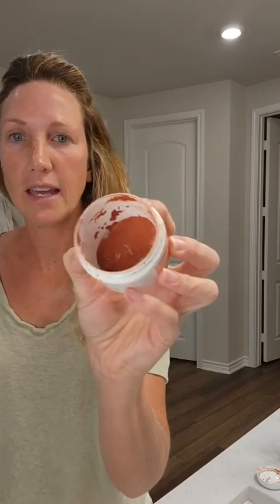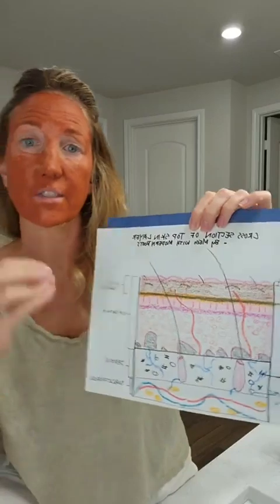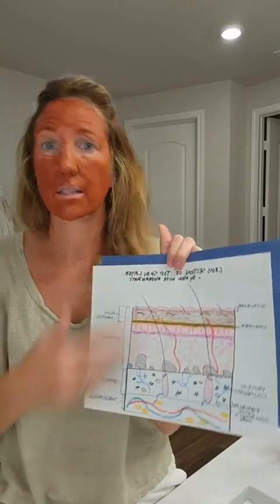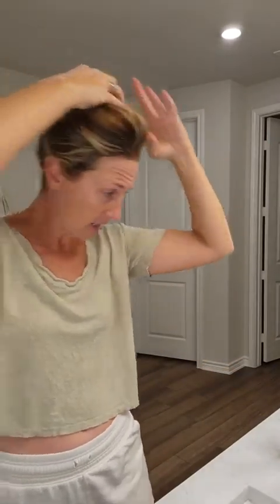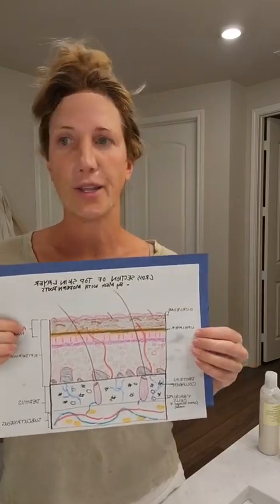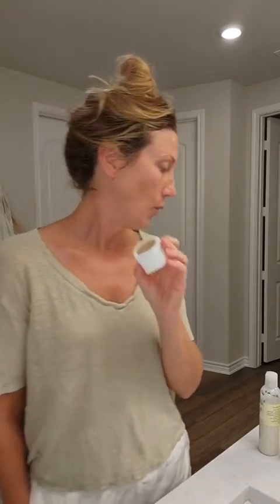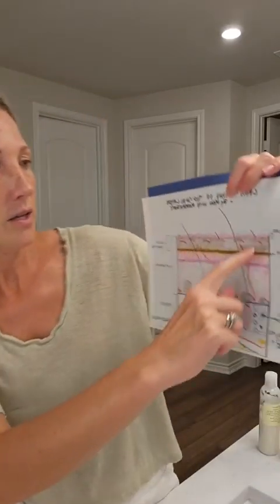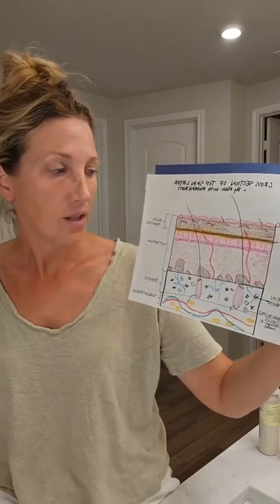Meg's Natural Morning Skin Care Routine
A good morning routine sets the pace for your day & your skin! ☀️

Two weeks ago we talked about my nighttime routine but this week I’m talking about my morning routine and how the products I’m using:

- Were developed for daytime
- How they tone skin
- How they clean skin
- How they prep your skin throughout the day to keep its texture & plumpness!

& more!

ModernRoots - handmade apothecary for sensitive skin made with superior, hand harvested ingredients.